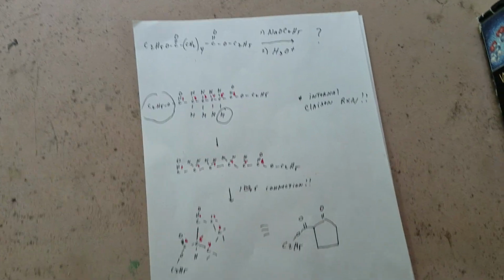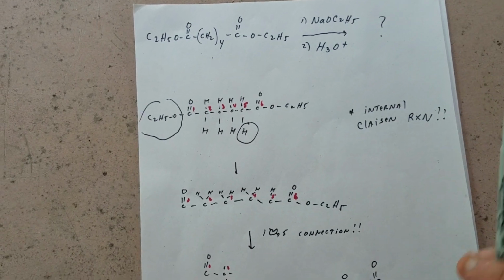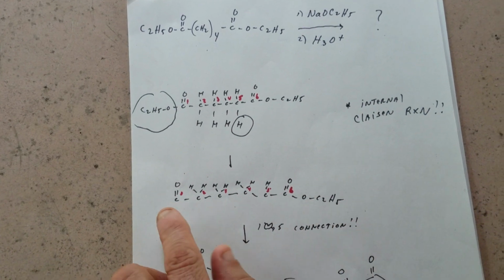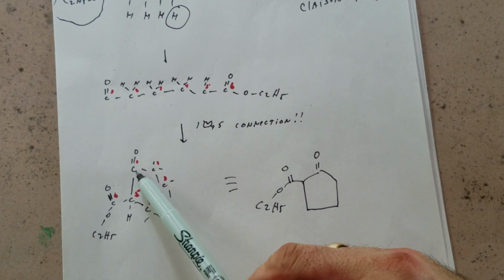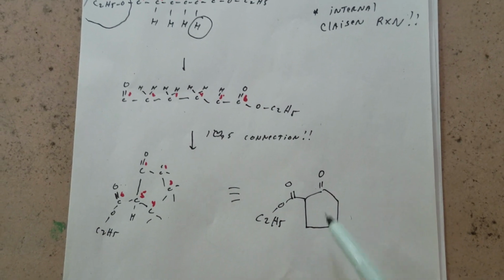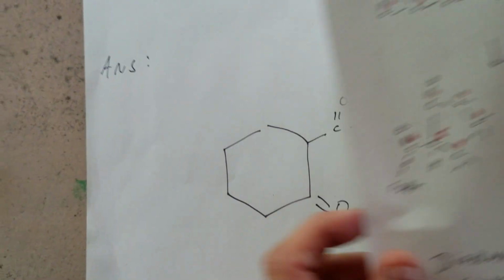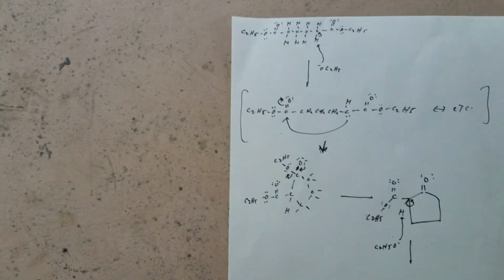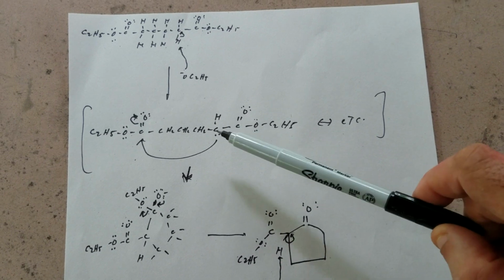Dieckmann Reaction | Carbonyl Chemistry | ORGOMAN | Dr. Romano | DAT Destroyer